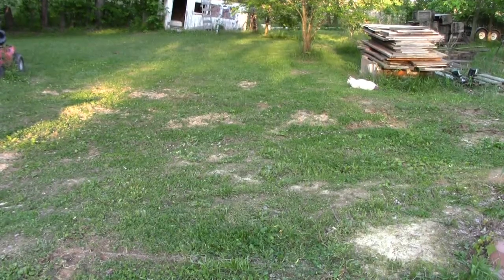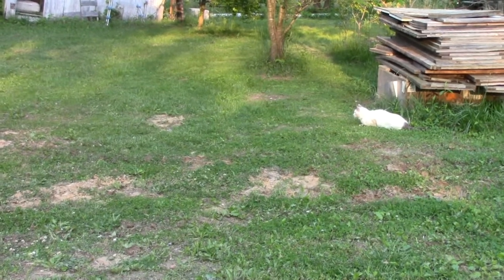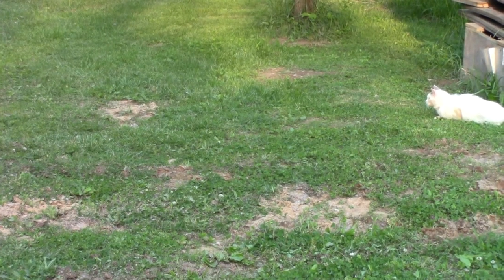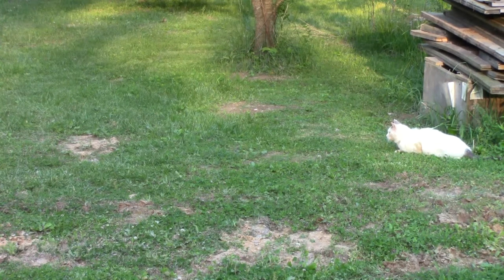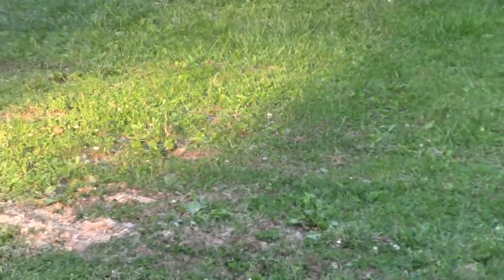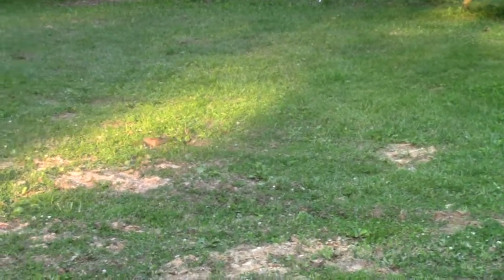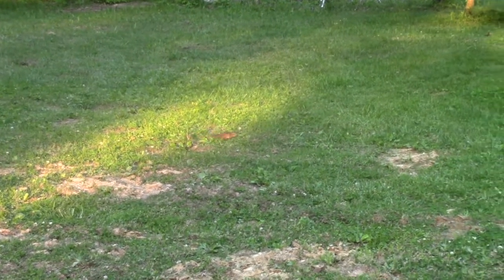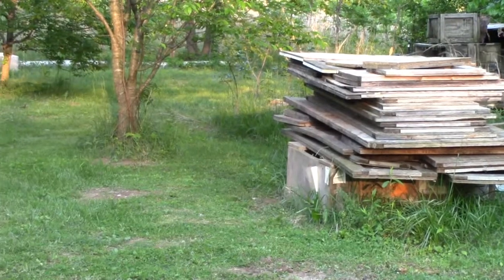A Feral Cat Stalks and Catches a Chipmunk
13 May 2017 in Bloomfield, Indiana. A Feral Cat Stalks and Catches a Chipmunk